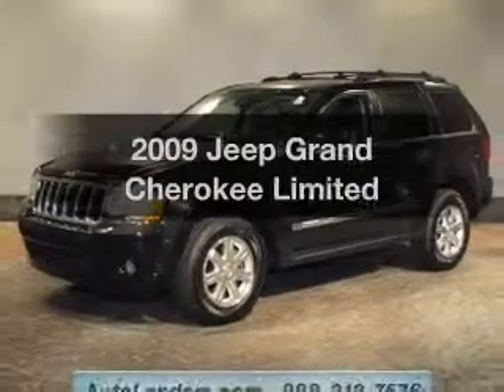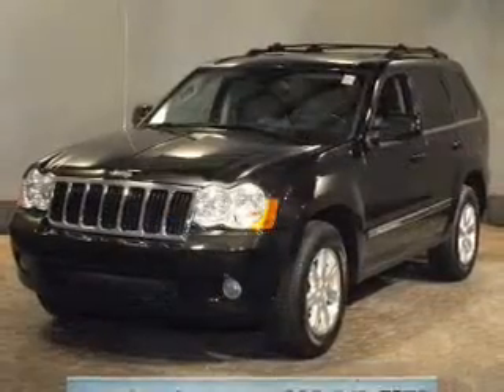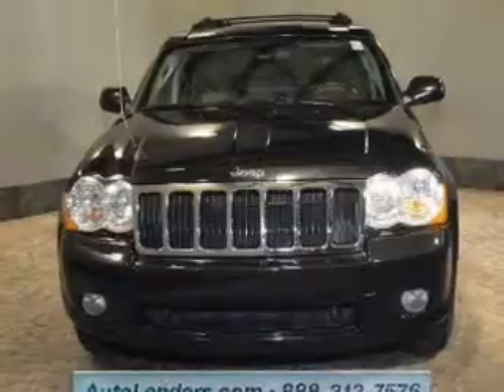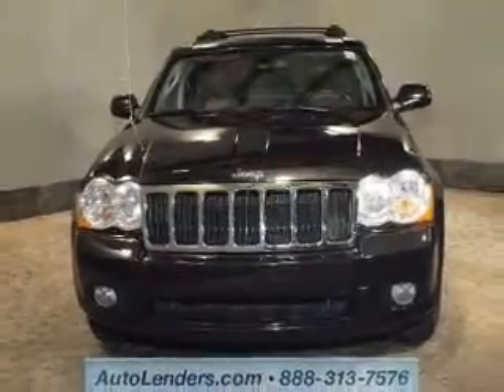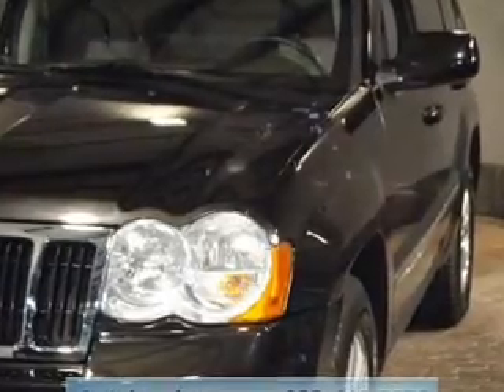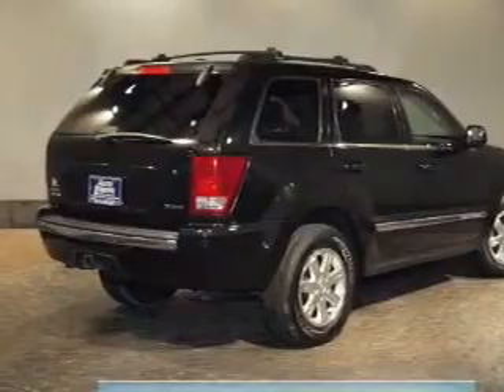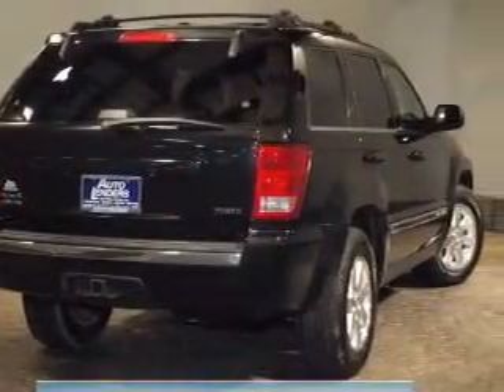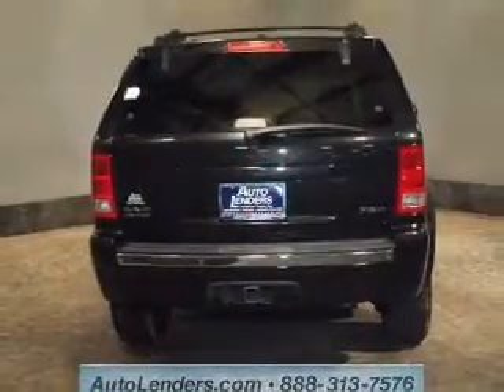2009 Jeep Grand Cherokee - Williamstown NJ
Year: 2009
Make: Jeep
Model: Grand Cherokee
Trim: Limited
Engine: 5.7 liter 8 cylinder 16 valve
Transmission: Automatic
Color: Brilliant Black Pearl
Mileage: 37978
Address:
1051 N Black Horse Pike